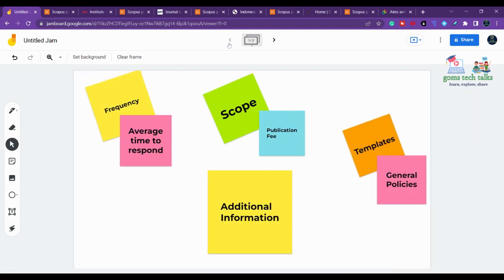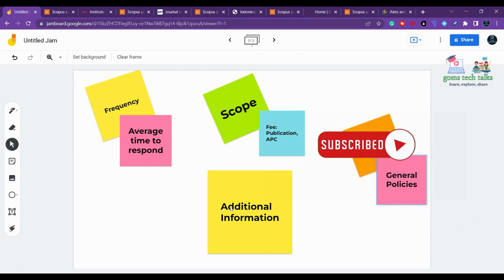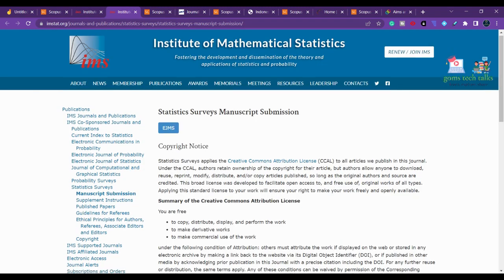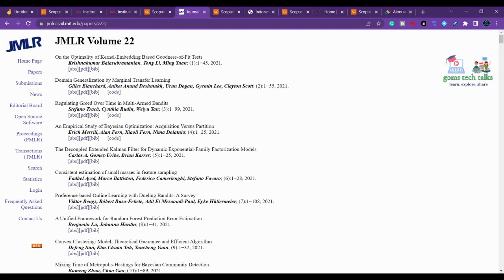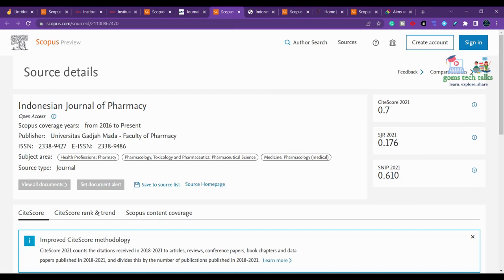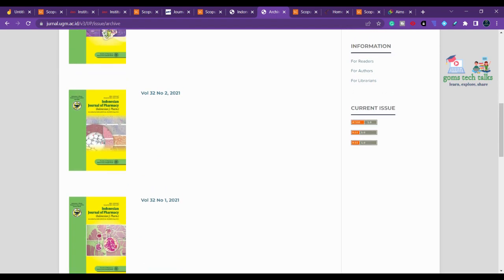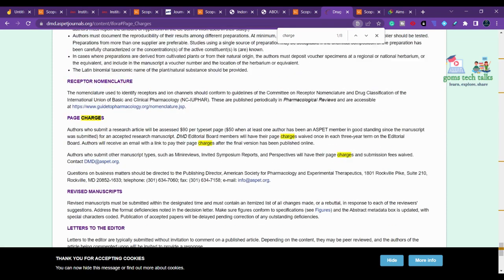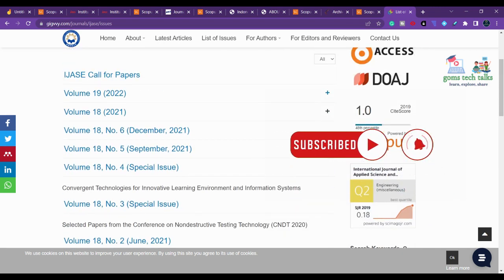Best Scopus indexed PAID and UNPAID journals | Fast publishing journals | for many streams |trending